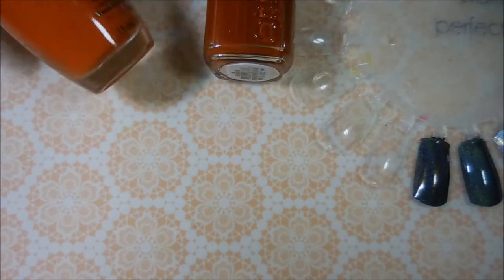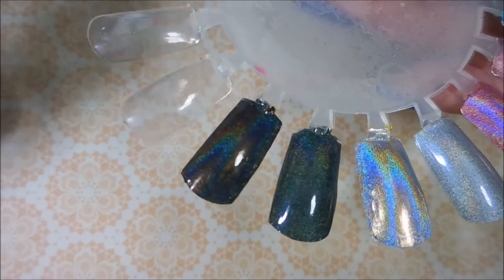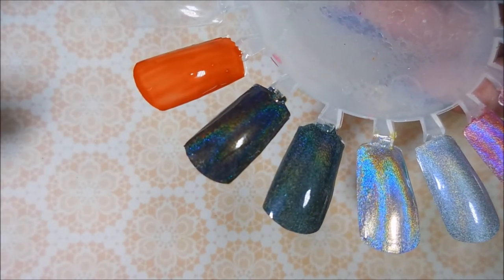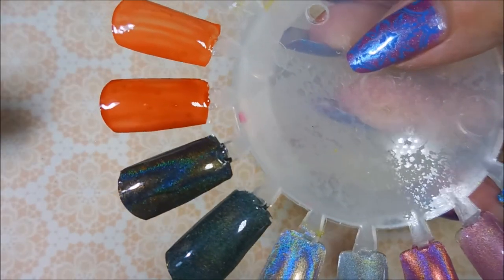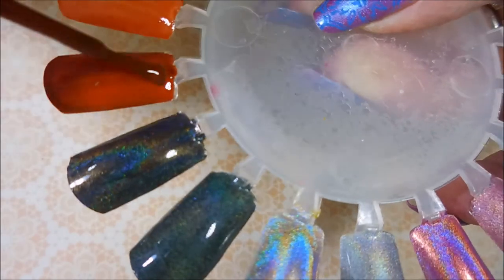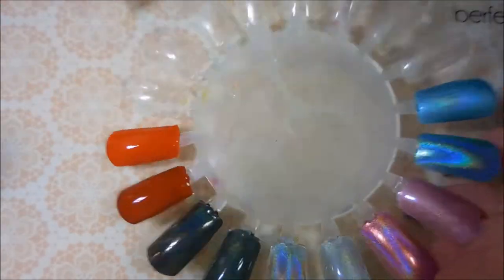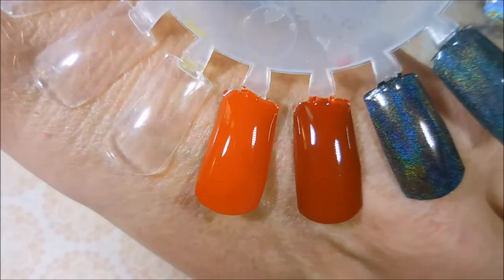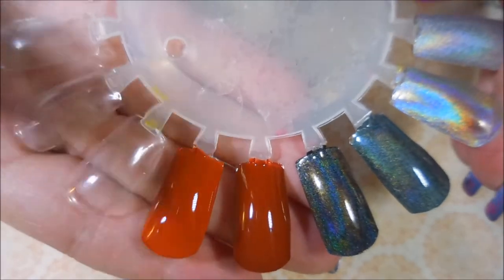Playing Koi VS Its A Piazza Cake